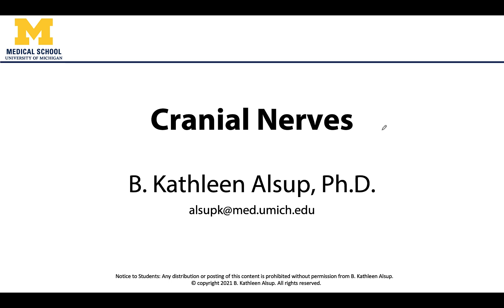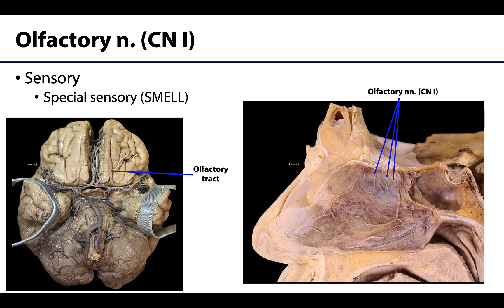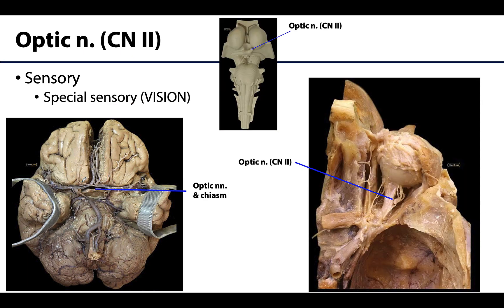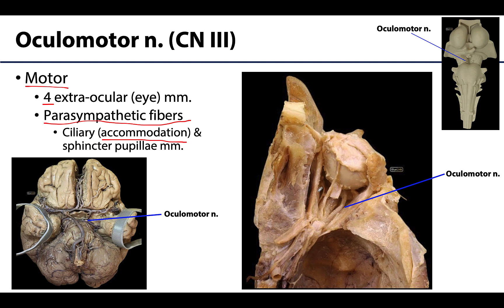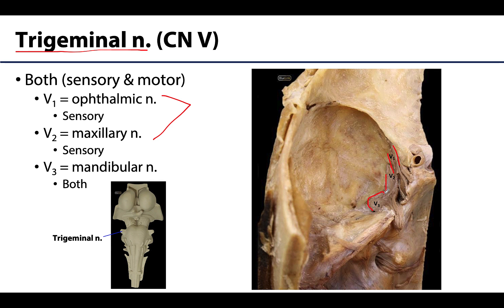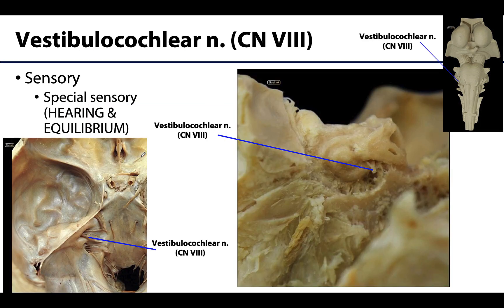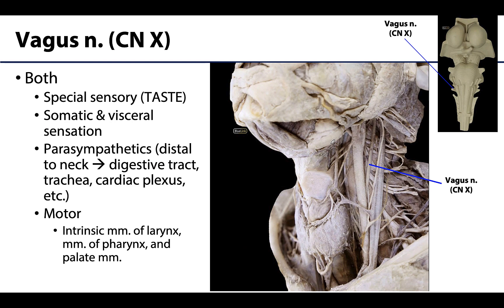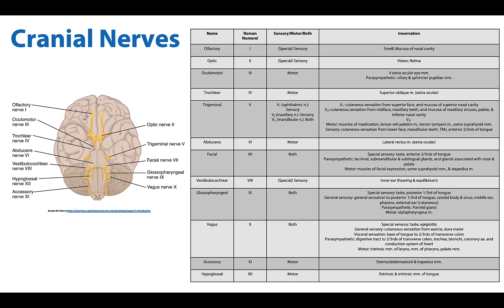Cranial Nerves - M1 Learning Objectives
Dr. Kathleen Alsup discusses the cranial nerves in relation to the learning objectives for the First Year Medical Gross Anatomy course at the University of Michigan Medical School.